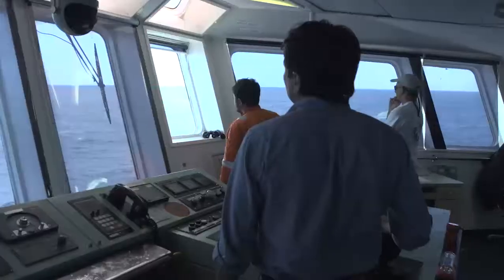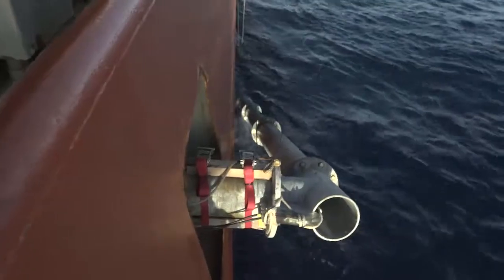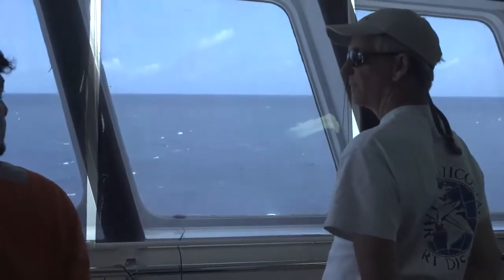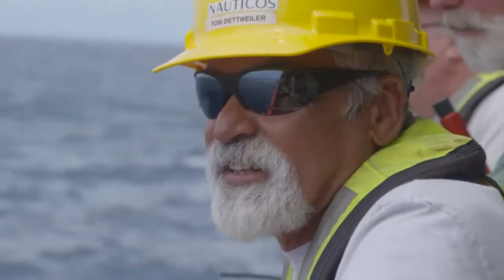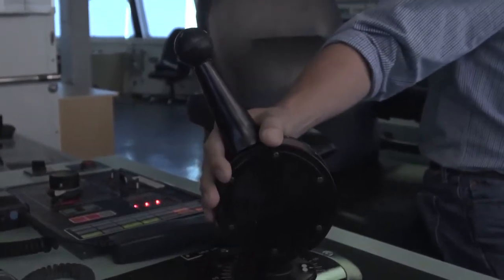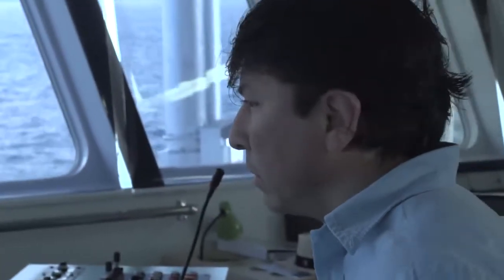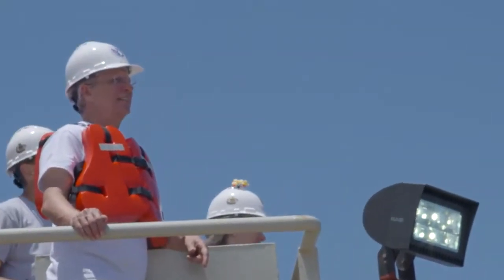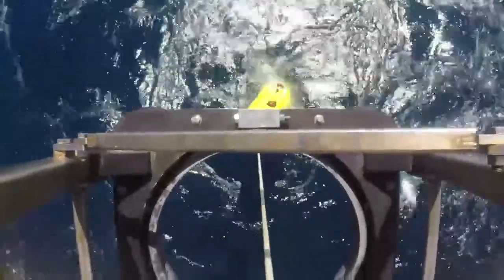Nauticos News Night 13 — REMUS Recovery Final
It’s News Night on Mermaid Vigilance! The final recovery of REMUS as Nauticos and the Eustace Earhart Discovery Expedition team search the Central Pacific for Amelia Earhart's lost Lockheed Electra.